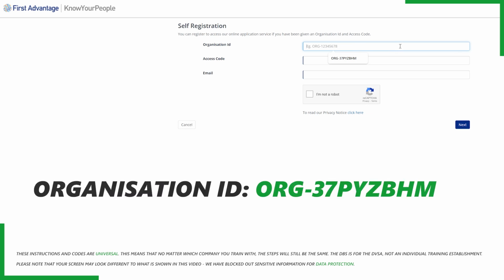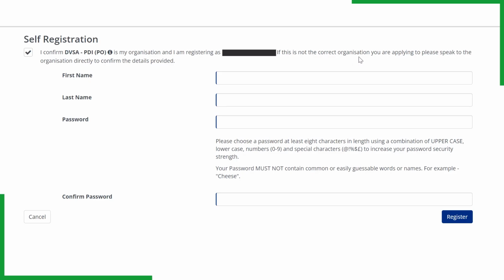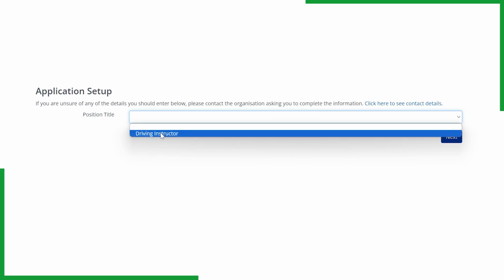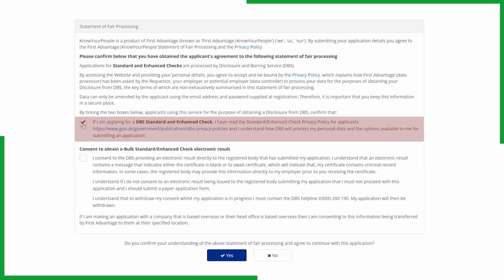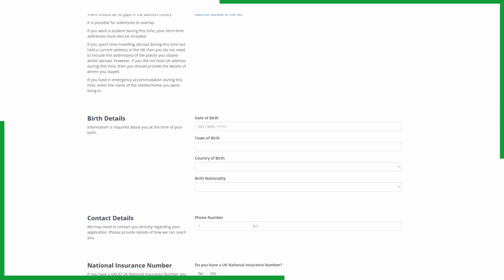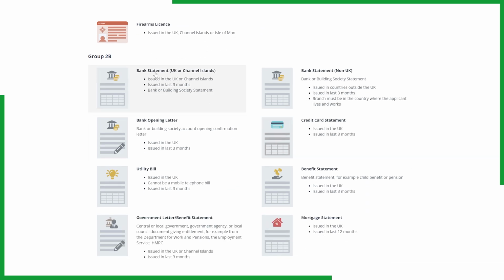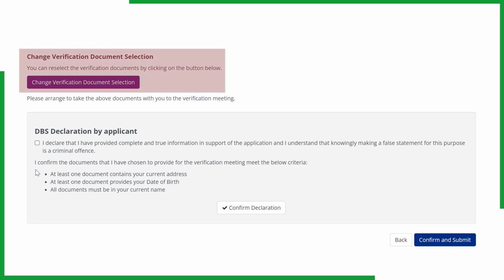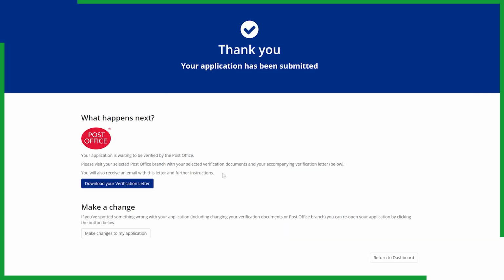Applying For Your DBS | PNG Instructor Training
This video provides step by step instructions on how to apply for your DBS.

A Disclosure and Barring Service (DBS) is a criminal record check, which you need if you’re applying to become an Approved Driving Instructor (ADI).

Organisation ID: ORG-37PYZBHM
Access Code: axisPDIPO
These instructions and codes are universal. This means that no matter which company you train with, the steps will still be the same. The DBS is for the DVSA, not an individual training establishment.
Please note that your screen may look different to what is shown in this video - we have blocked out sensitive information for data protection.

Timestamps:
00:00 Introduction
00:10 What is a DBS?
00:20 What if I Already Have a DBS?
00:30 How Much Will It Cost?
00:36 Step By Step Guide
04:24 Outro